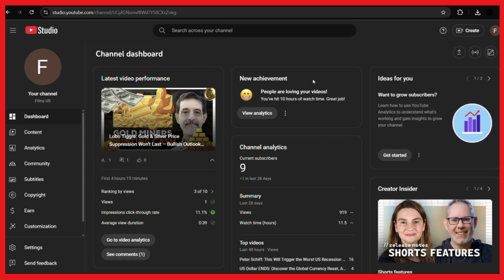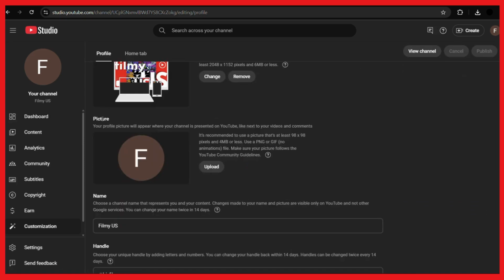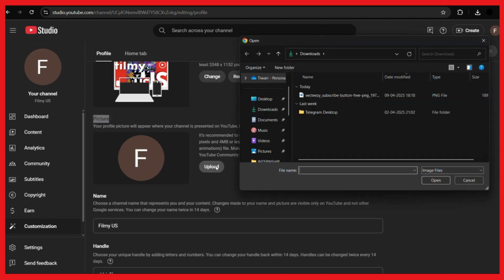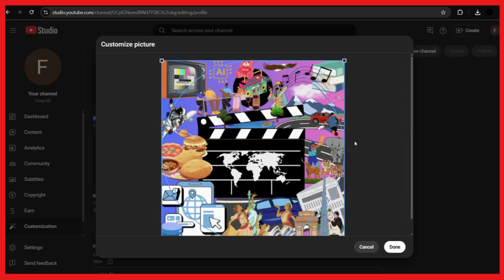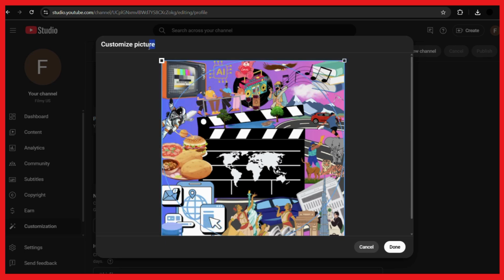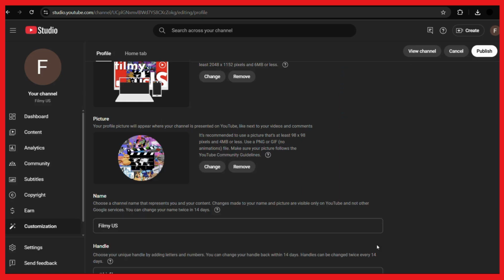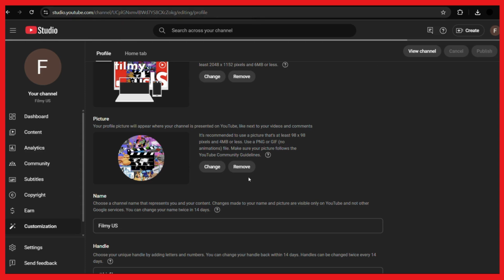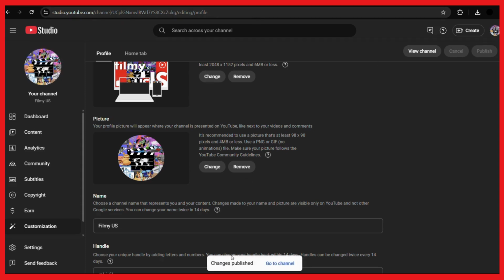How to Add or Change YouTube Channel Profile Picture | Upload Logo or Photo (2025 Guide)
Want to give your YouTube channel a professional look? In this beginner-friendly video, I’ll show you how to add or change your YouTube channel profile picture using the latest YouTube Studio and Google account settings (2025 method).

📌 In this tutorial, you’ll learn:
✅ How to upload a YouTube channel profile photo or logo
✅ How to update your profile picture using PC or mobile
✅ What size and format works best for profile pictures
✅ How long it takes for the new picture to appear
✅ Profile branding tips to grow your channel’s identity
✅ Syncing changes across Google and YouTube platforms

Whether you're using a logo or a personal photo, your profile image is key to first impressions and branding on YouTube.

🎯 Works on Android, iOS, and PC (YouTube Studio + Google Account)